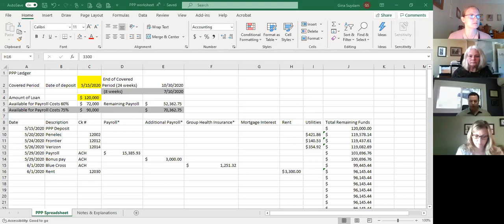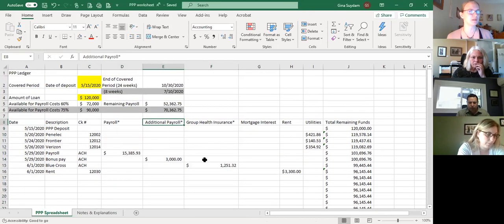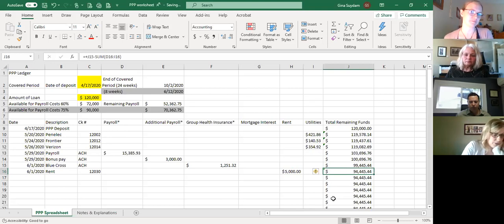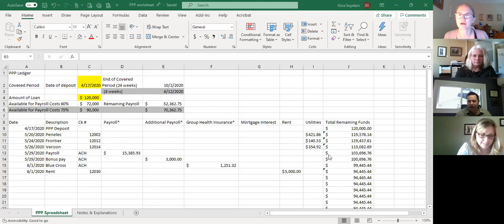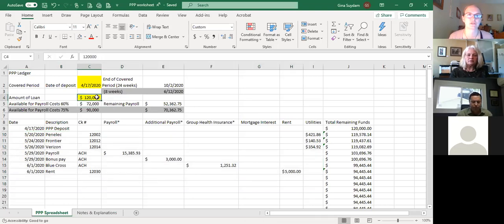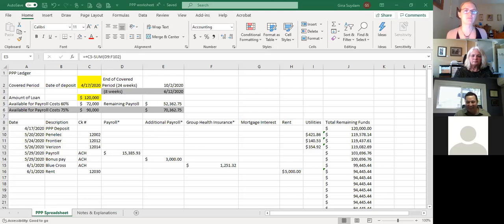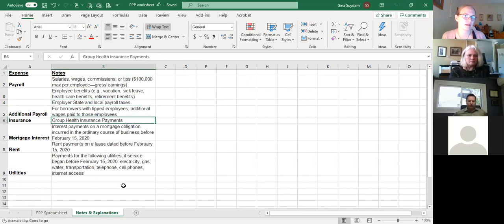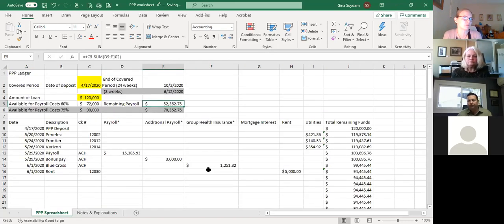RRR PPP Forgiveness Workshop